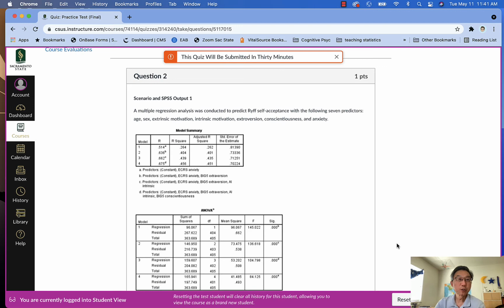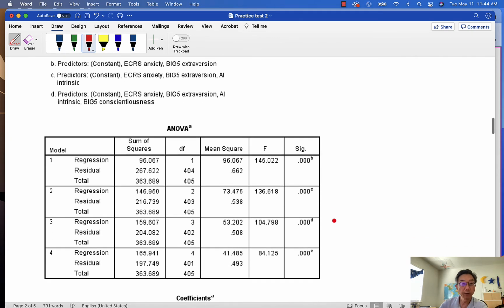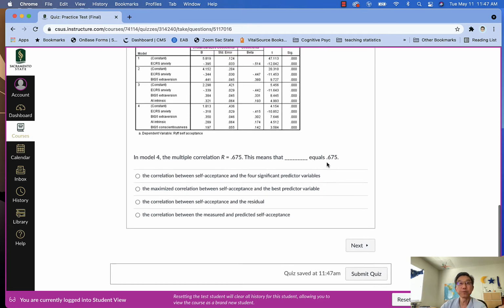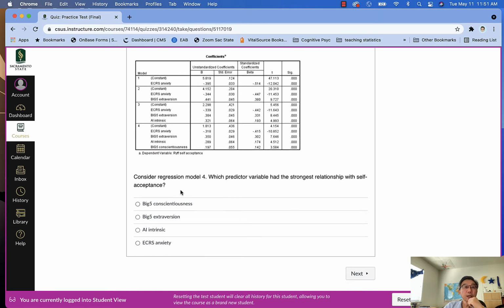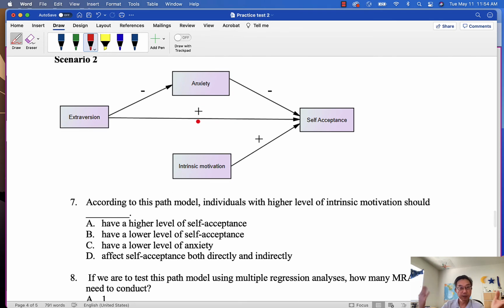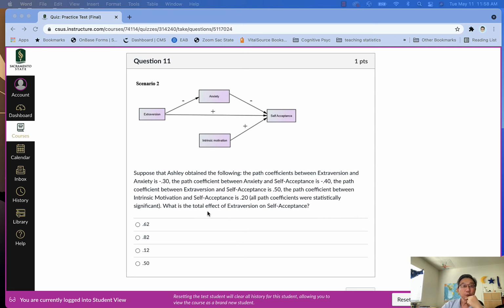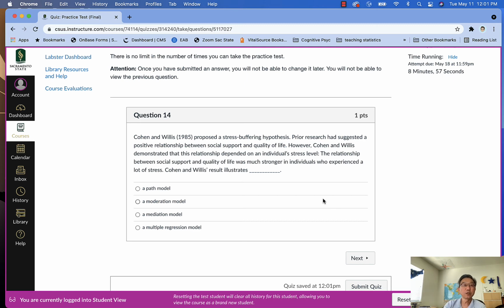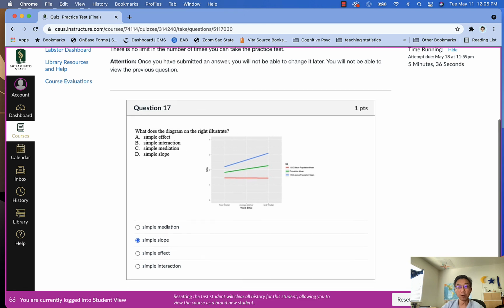practice test solutions explained